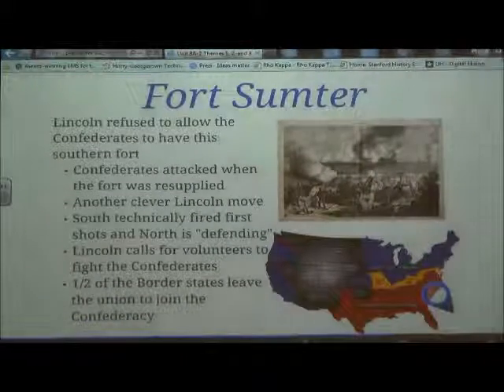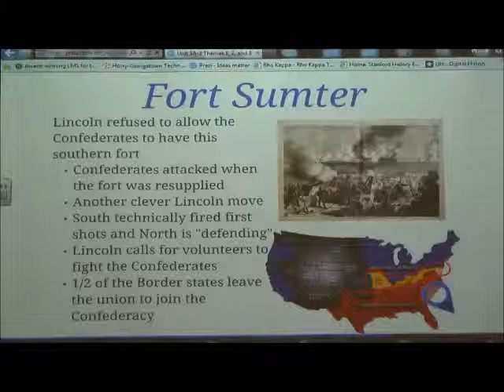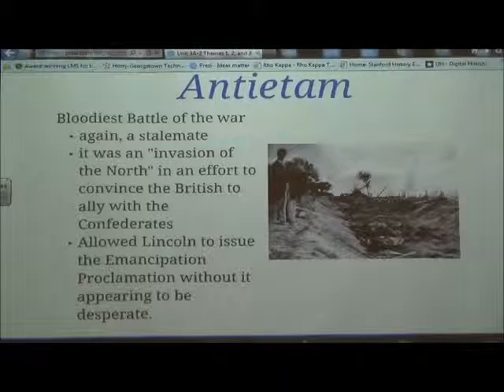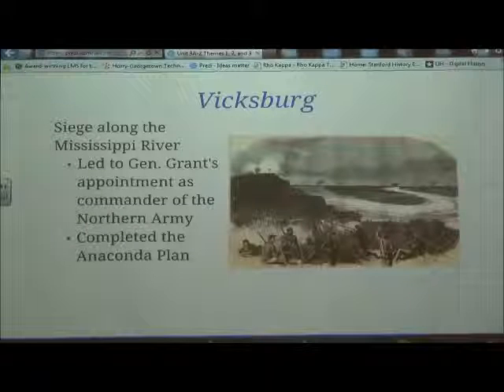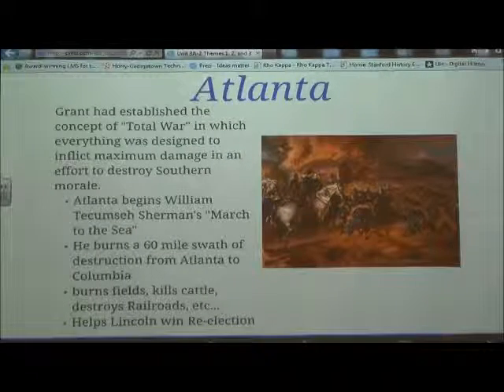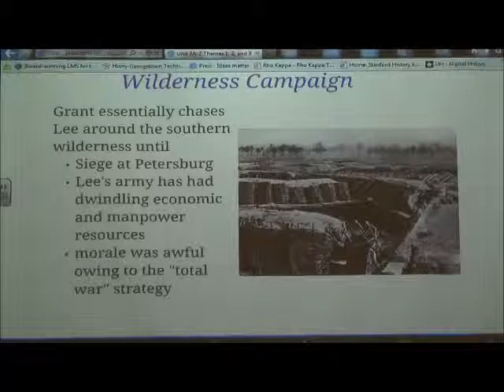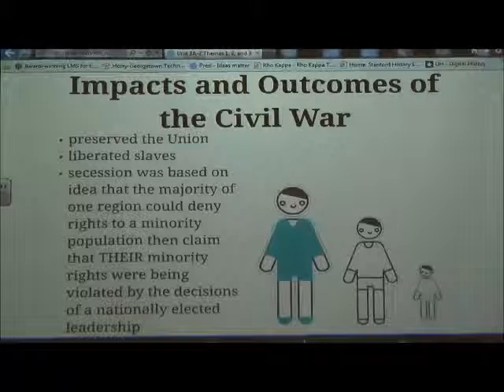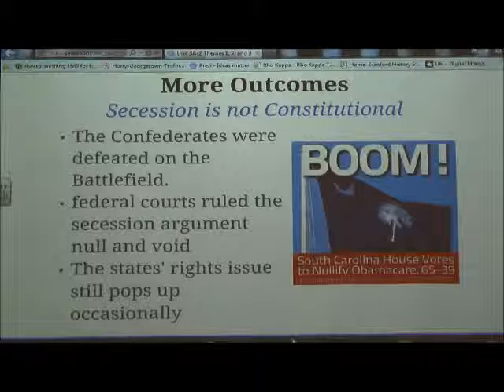U3A 2 Theme 3 Major Battles and Events Timeline